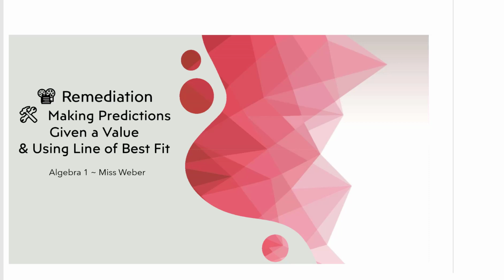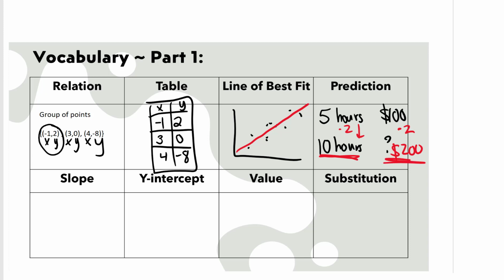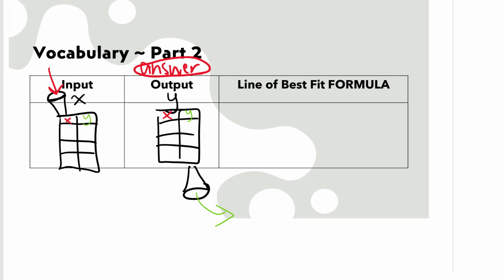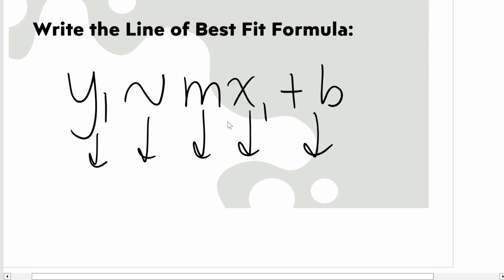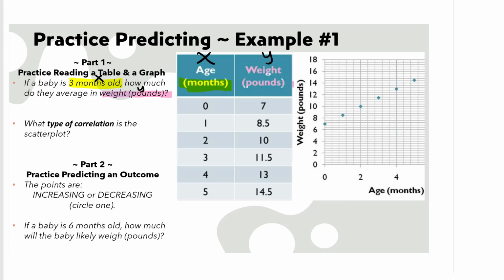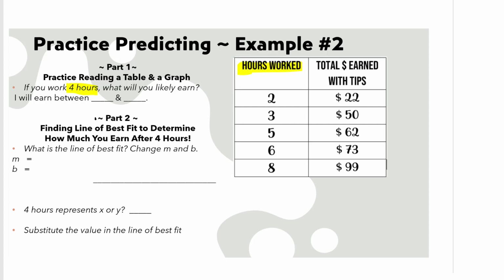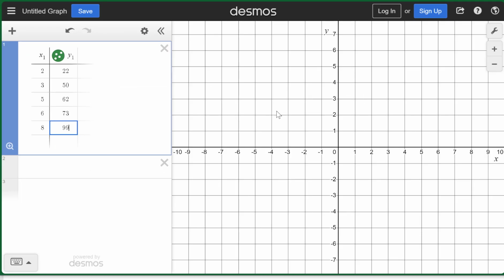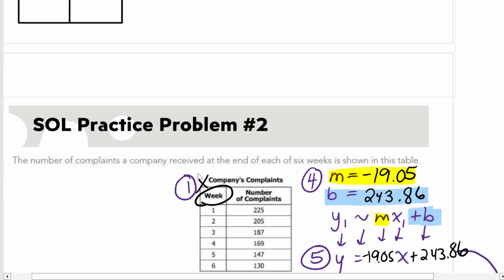Remediation - Target 1.3 - Predicting Outcomes